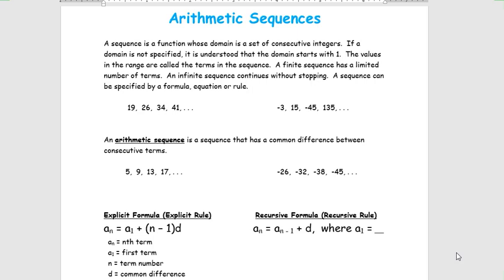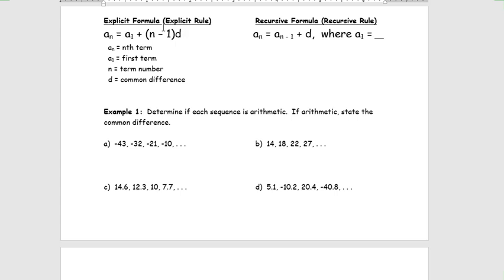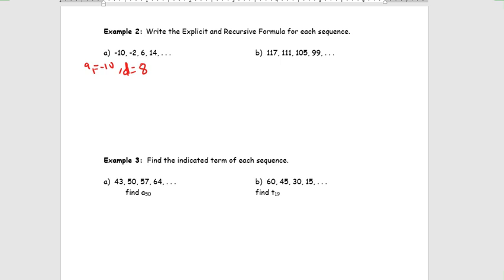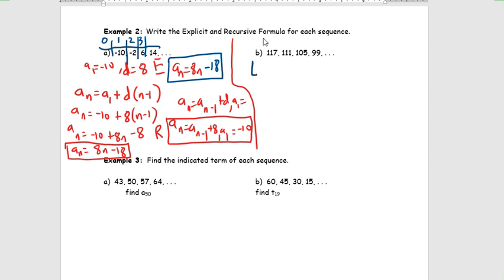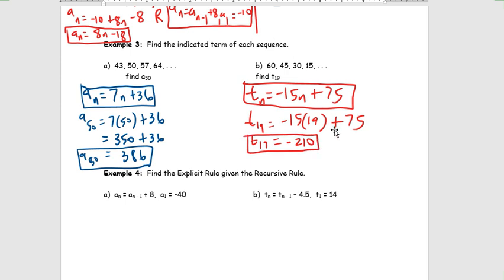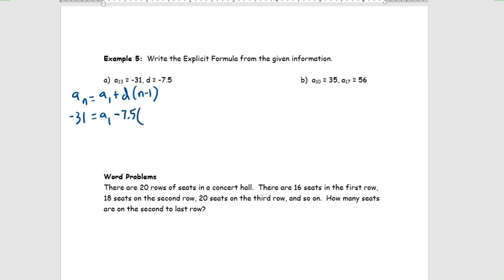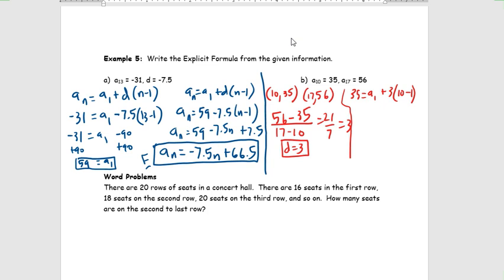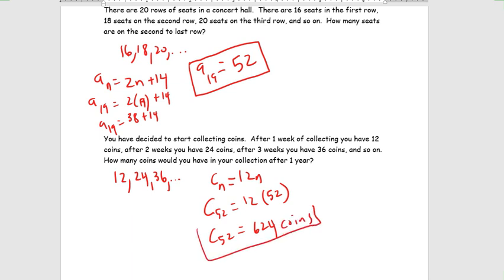Arithmetic Sequences Explicit Formula Form Rule Recursive Formula Form Rule Word Problems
Notes and examples about arithmetic sequences and finding explicit and recursive formulas given a sequence or other information.